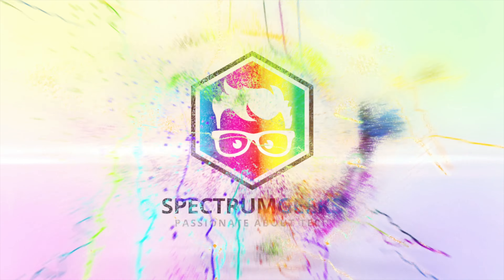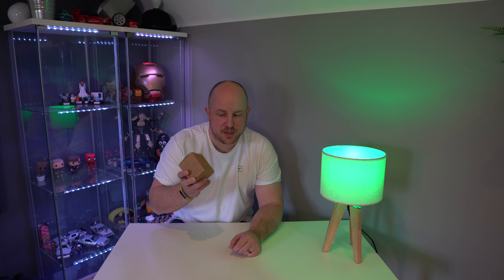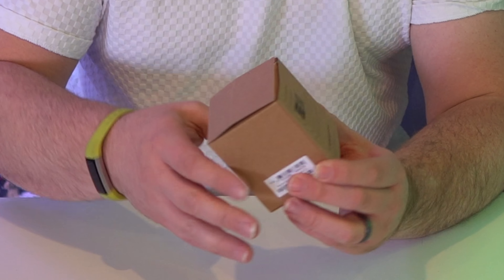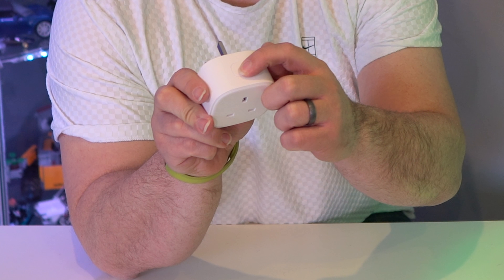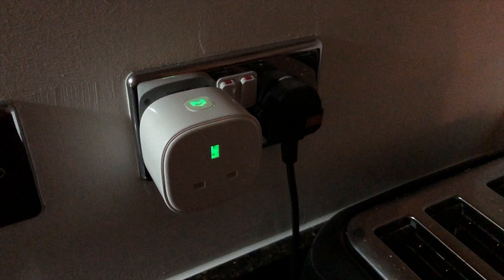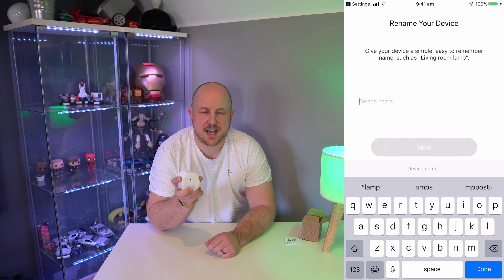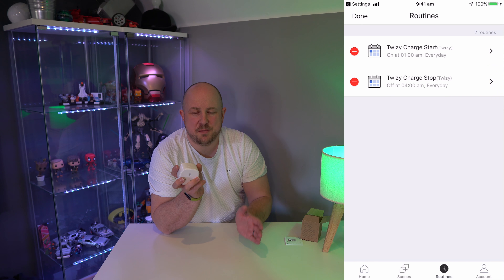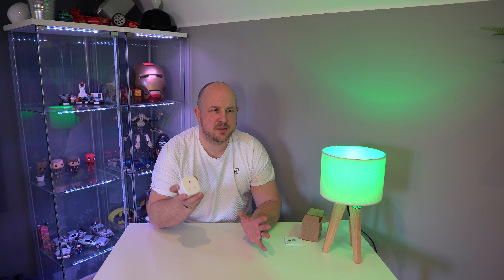Merros WiFi Smart Plug Review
I wanted a cheap Smart WiFi plug to charge up my Twizy in the early hours on my Octopus Energy Go Tariff. So I picked up the Merros Smart Plug and it works really well.